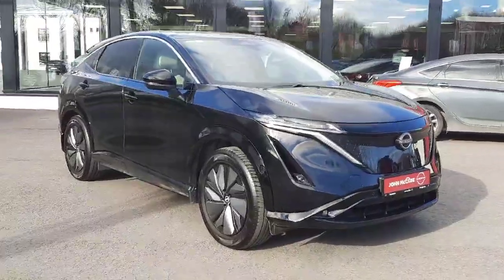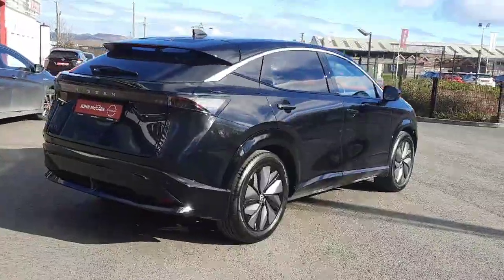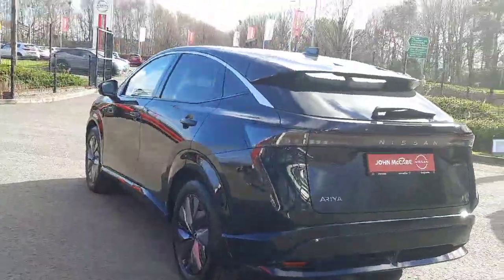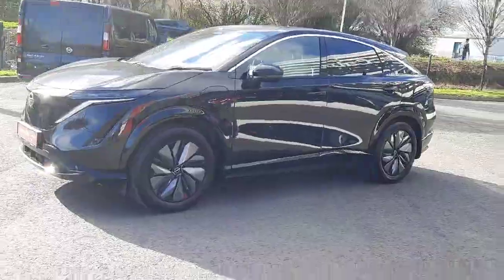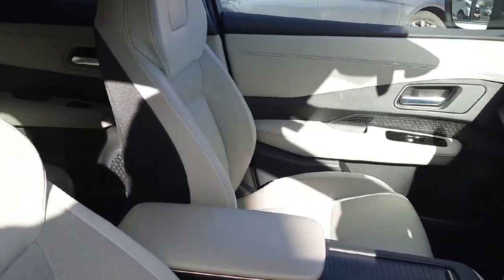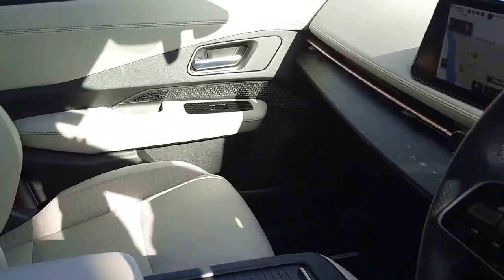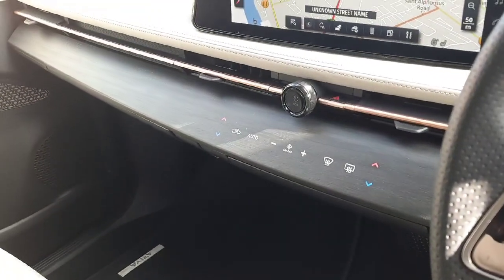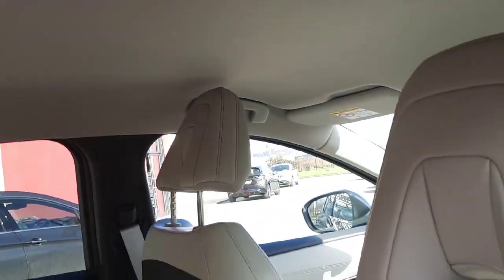222LH838 - 2022 Nissan Ariya Ariya ElectricL RefId: 351683